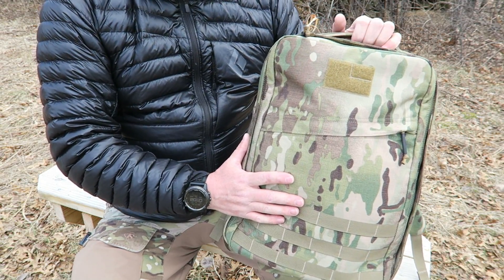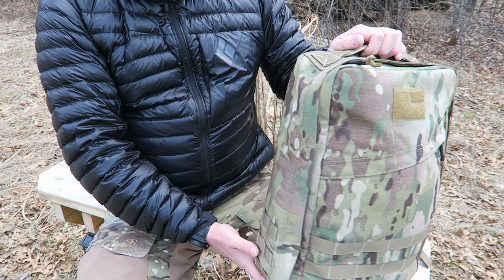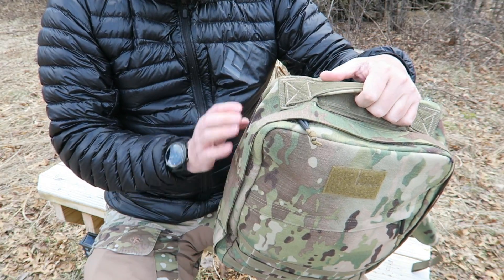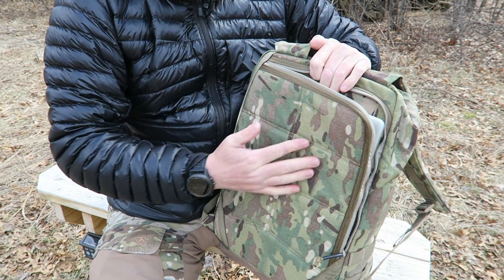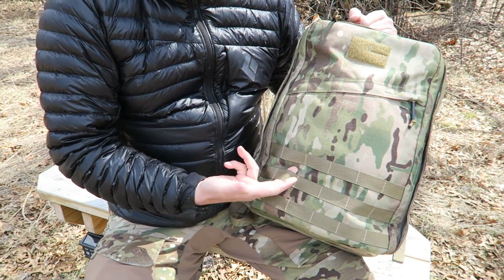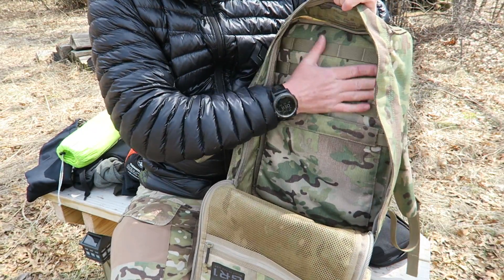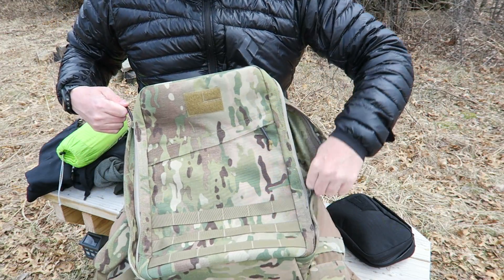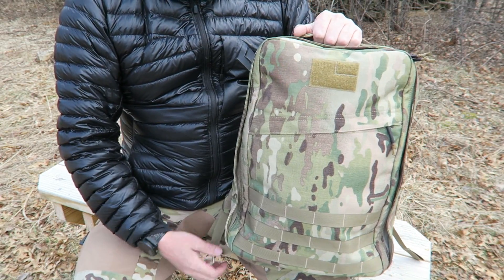GORUCK GR1 Made In USA Rucksack!!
The GORUCK GR1 is certainly one of the highest quality packs I've ever reviewed. Hand made in the USA with the best materials such as 1000D Cordura Nylon and YKK Zippers. A great pack for travel, those that are extra hard on gear or whenever you need to protect your expensive items.